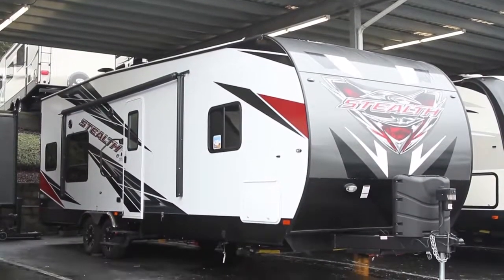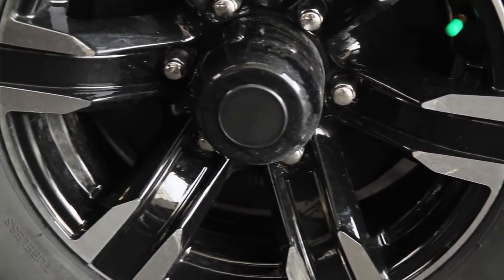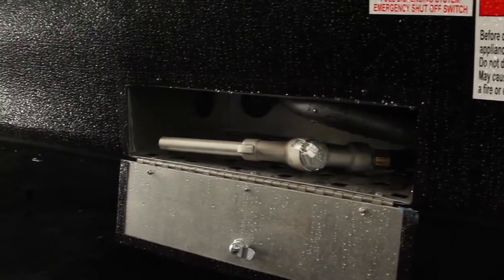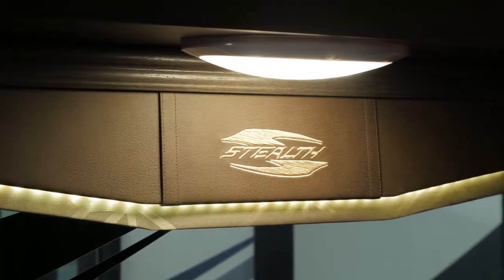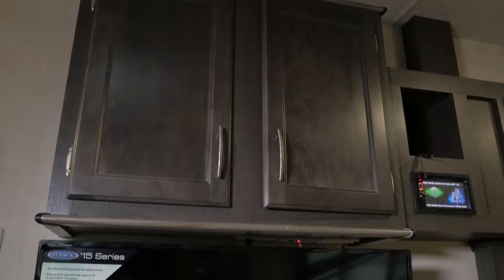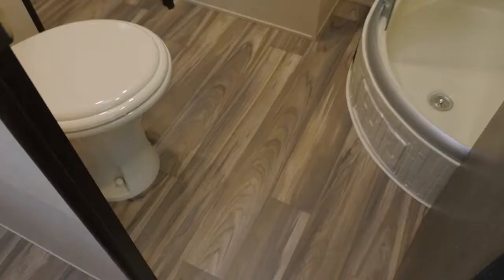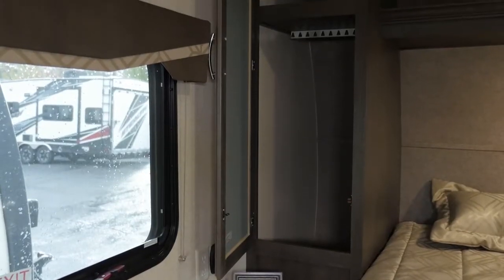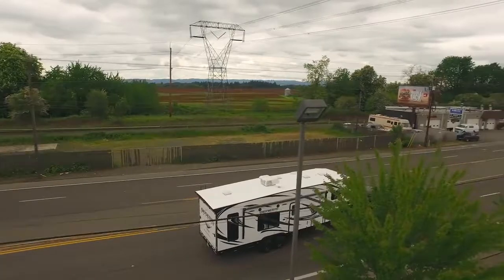Forest River Stealth WA2715 toy hauler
The Stealth model WA2715 toy hauler by Forest River RV, in stock at Curtis Trailers RV Dealer in Portland and Beaverton Oregon